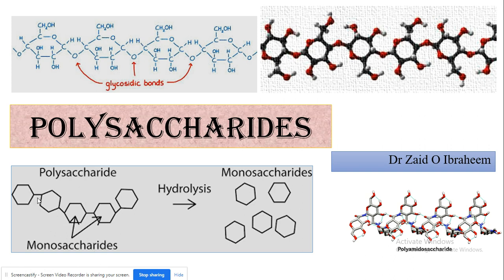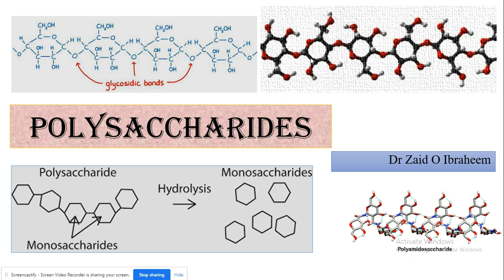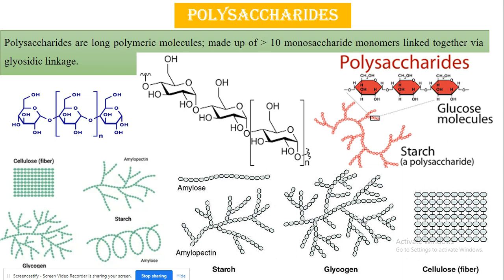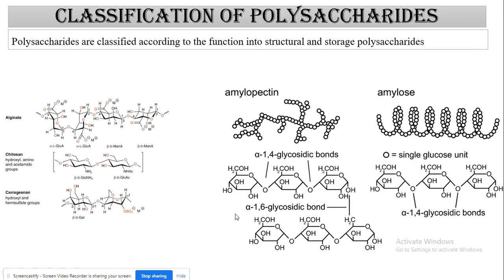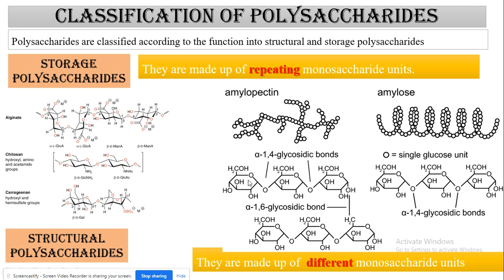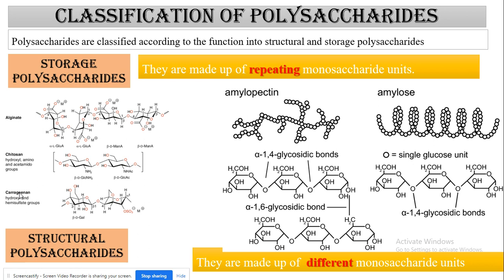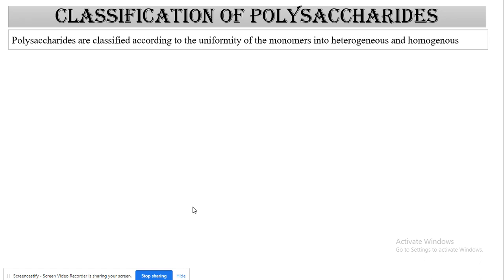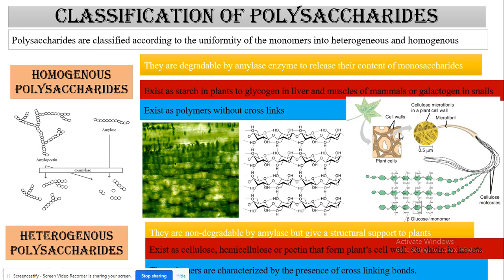Pharmacognosy-polysaccharide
pharmacognosy-Polysaccharides - This video is relevant for the 3rd stage students of faculty of Pharmacy of Iraqi Universities